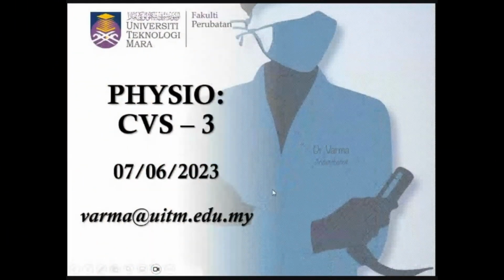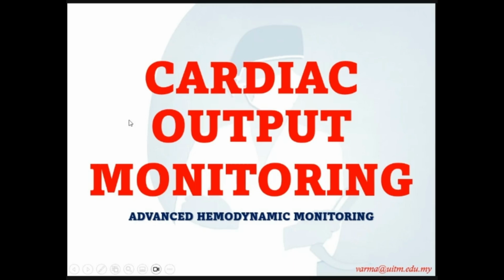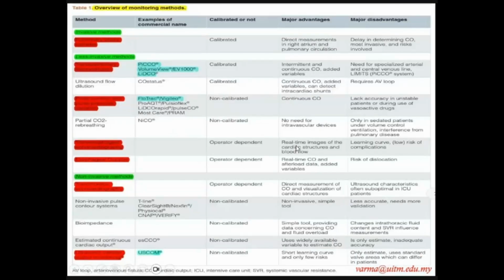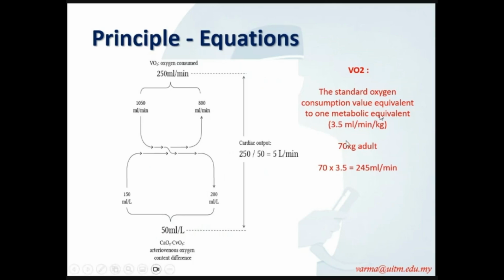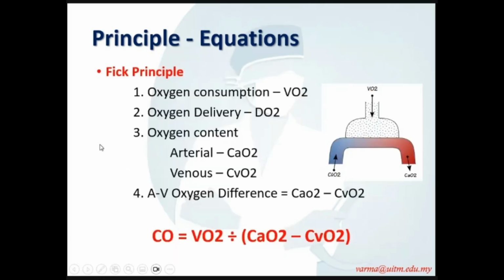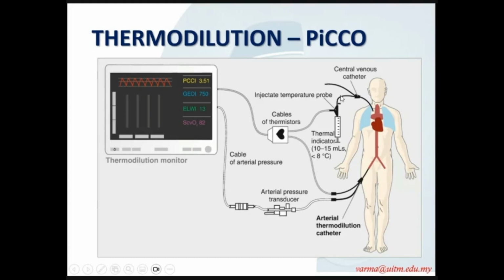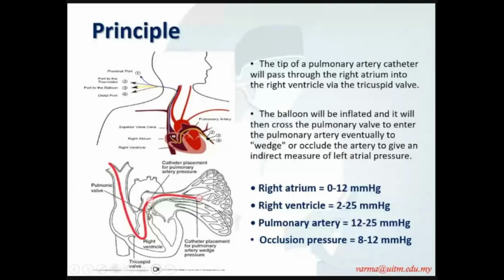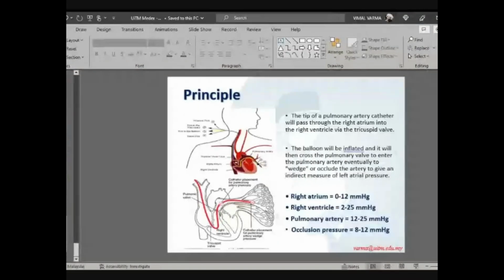QR ANAESTHESIA - PHYSIO : CVS : CO Monitoring & O2 Flux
Topics Covered :

Cardiac Output Monitoring
Types - invasive vs non-invasive
Fick Principle
Stewart Hamilton equation
Oxygen flux
Thermodilution
PA Cath - Swan Ganz Cath
PCWP